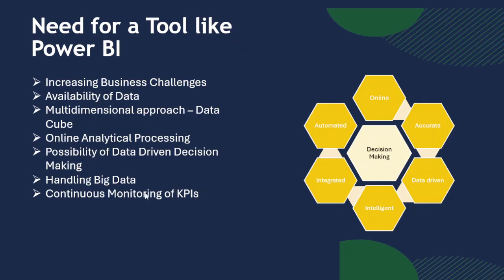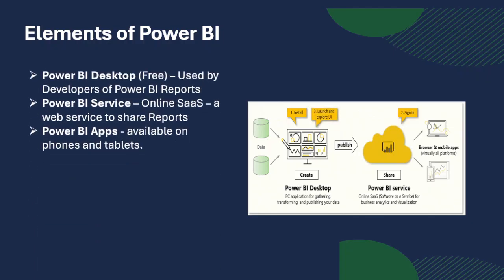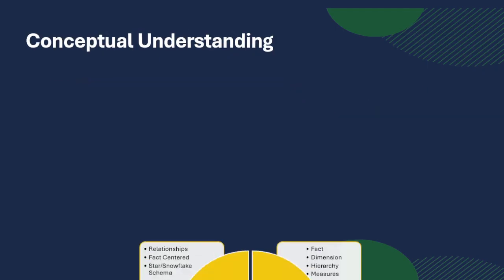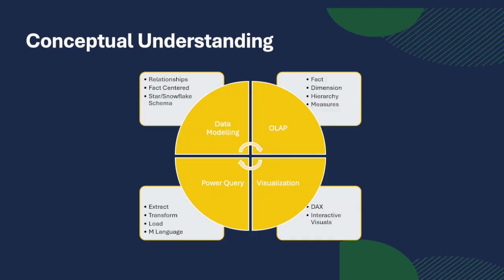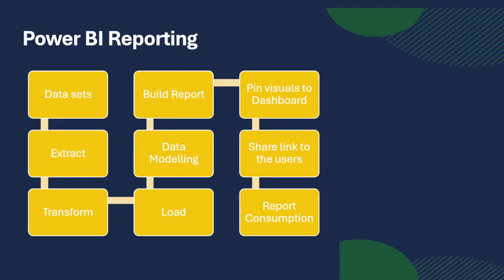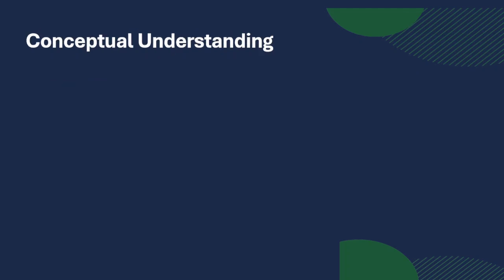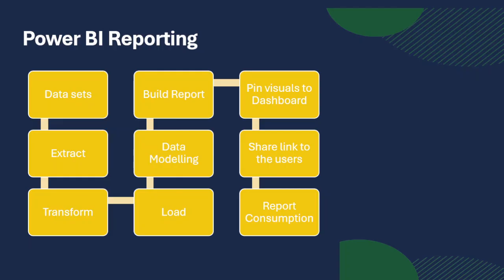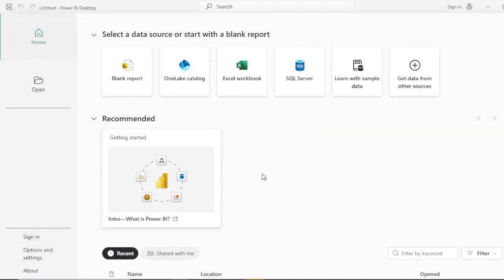Learn Power BI from Scratch | Beginner’s Guide to Data Analytics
Kickstart your journey into the world of Data Analytics with this beginner-friendly Microsoft Power BI introduction tutorial! In this lecture, you’ll learn how Power BI helps data analysts transform raw data into meaningful insights through interactive reports and dashboards.

In this video, we covered:

Understanding Power BI’s role-specific benefits
Creating professional reports and dashboards
Exploring role-based Power BI features
Collaborating and sharing reports effectively
Real-world customization examples for different business roles
Career insights for aspiring Data Analysts

Whether you're a student, beginner, business professional, or future data analyst, this tutorial will help you understand how Power BI is used in real-world industries and why it is one of the most demanded skills in modern data analytics.

By the end of this lecture, you’ll have a clear understanding of:
✔ What Power BI is
✔ Why companies use it
✔ How dashboards help businesses make decisions
✔ How you can start your career in Data Analytics